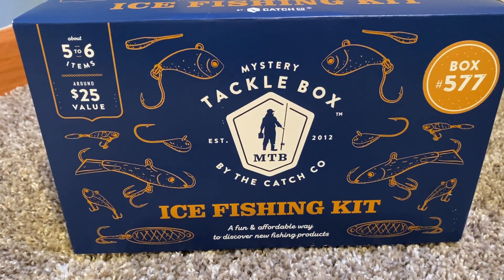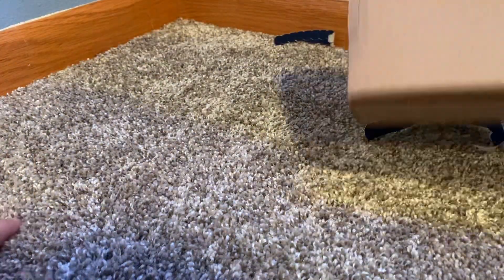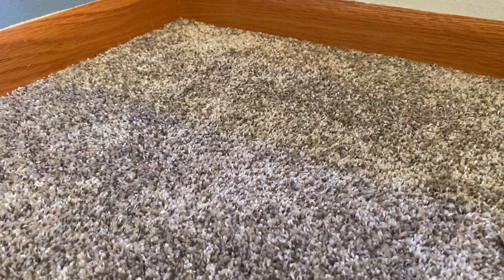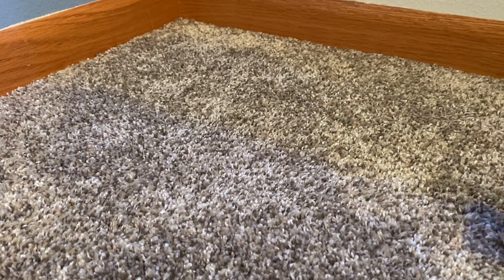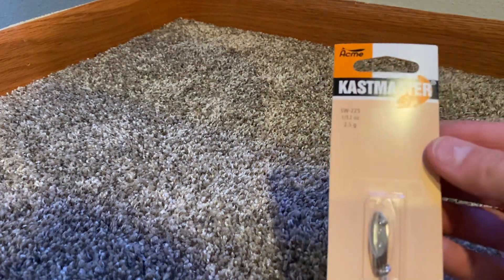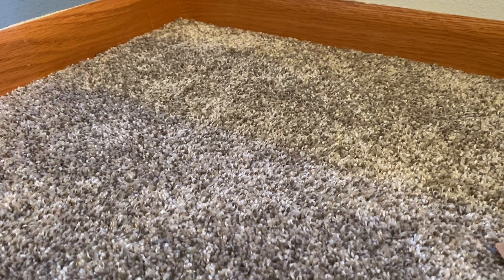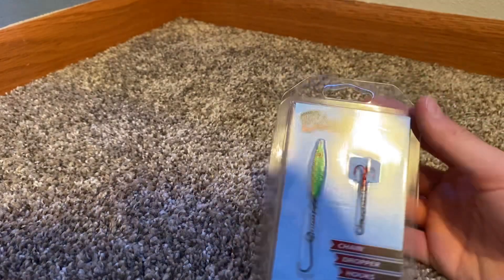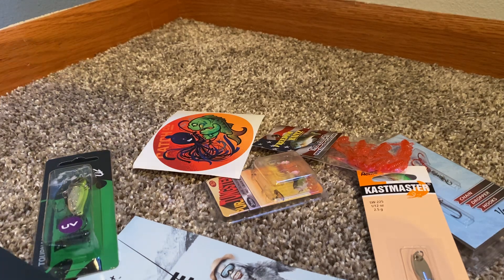Ice fishing mystery tacklebox review